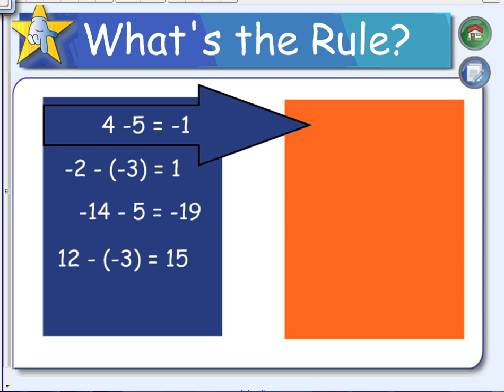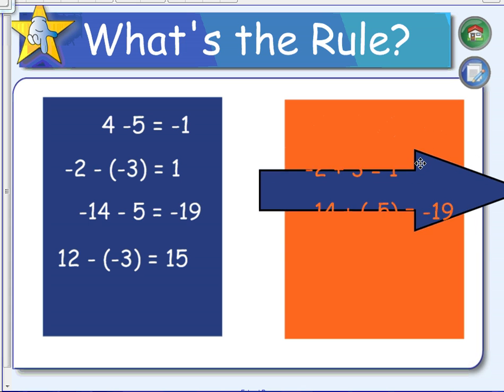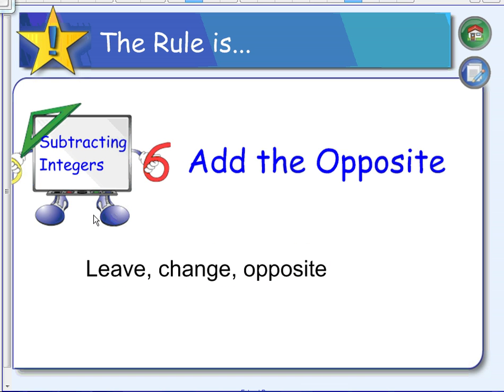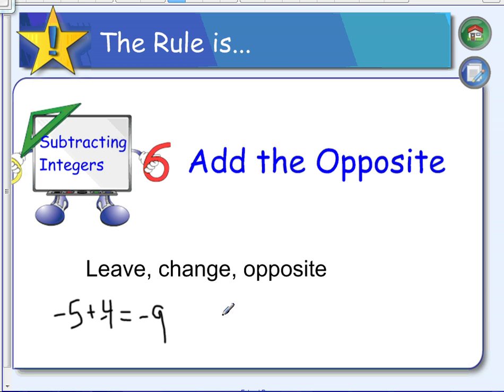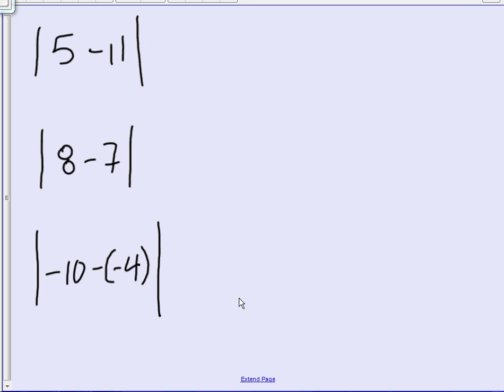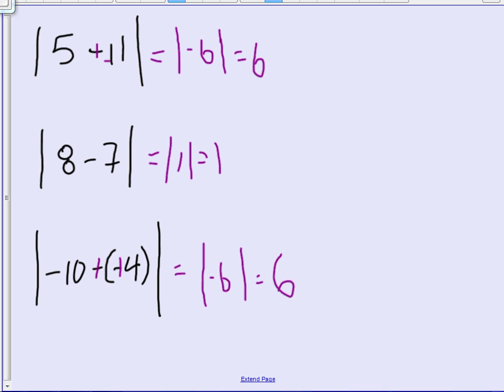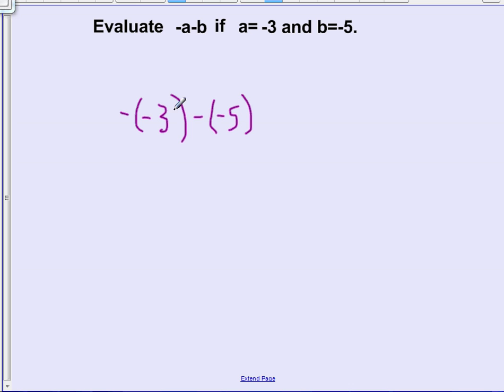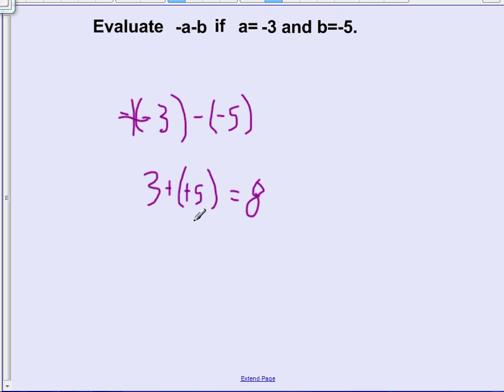Subtracting Real Numbers